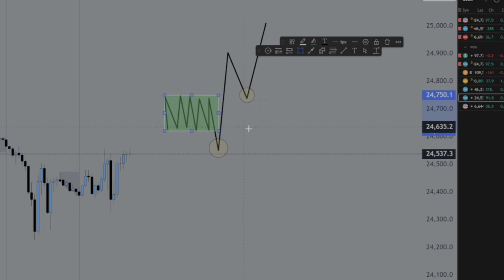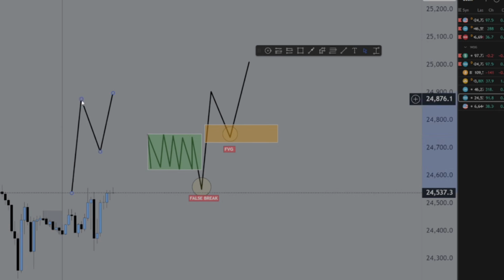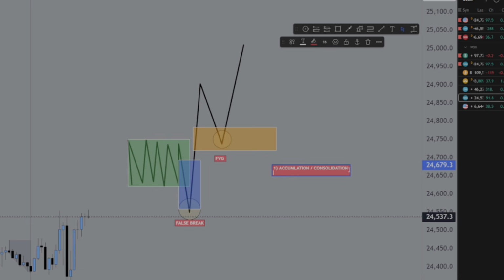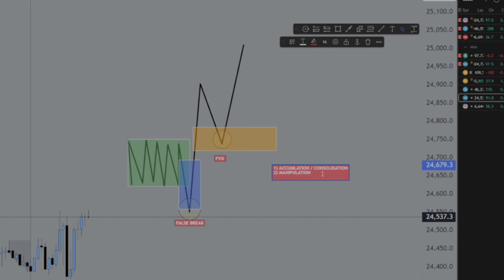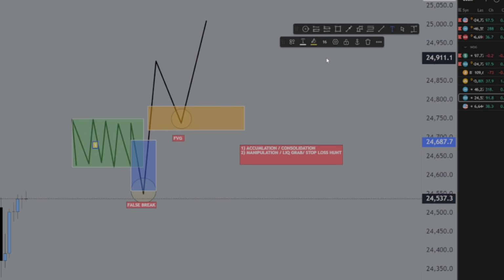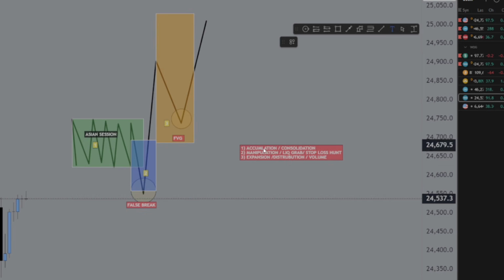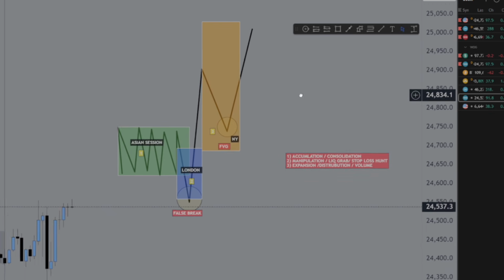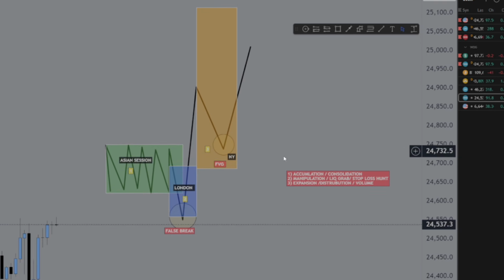The 3 Phases Of The Market That Made Me $10k